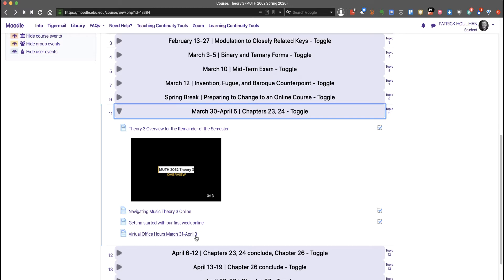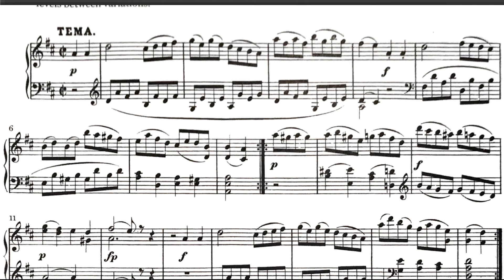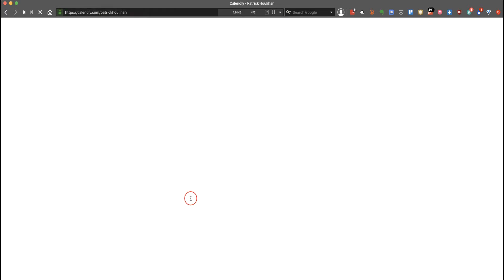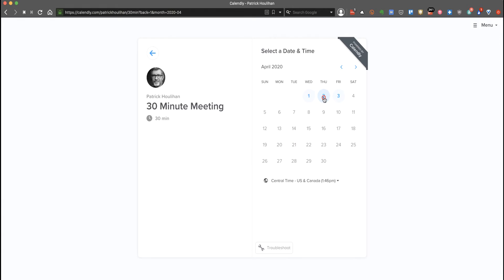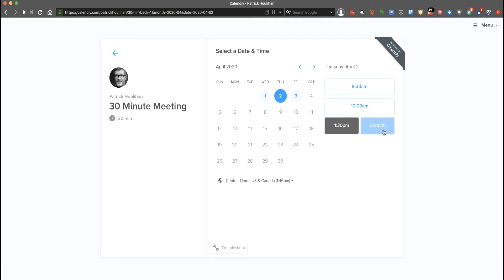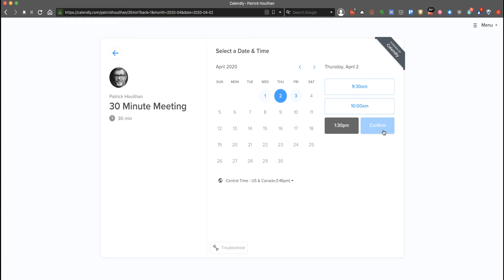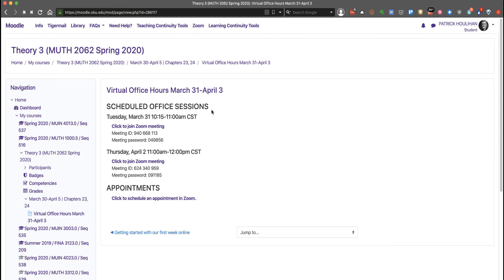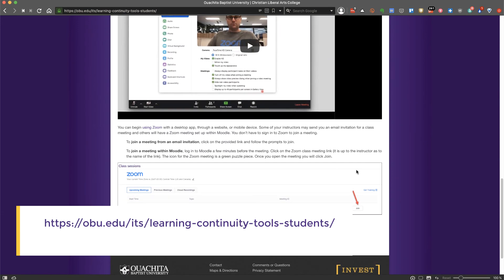Theory 3 Virtual Office Hours